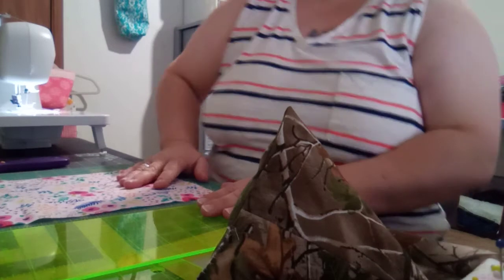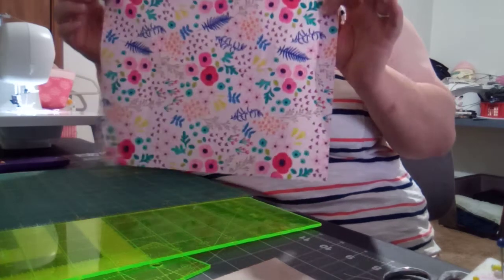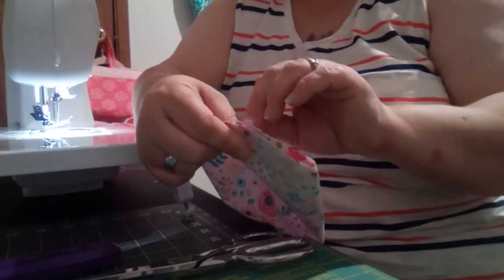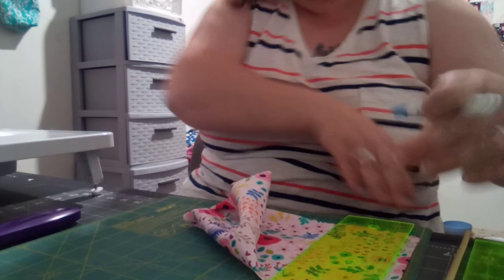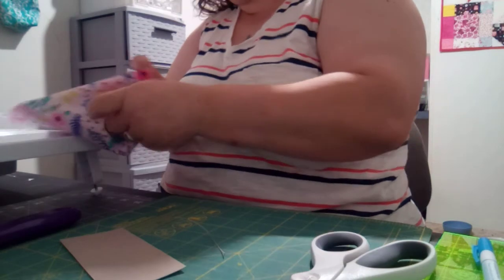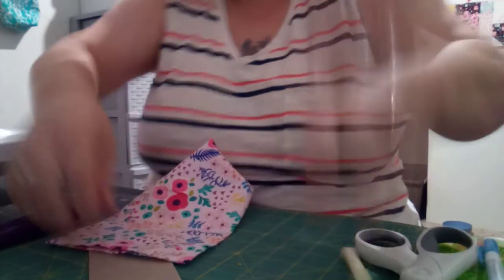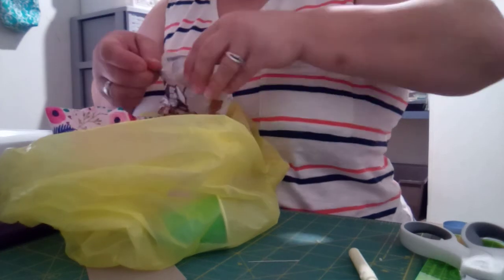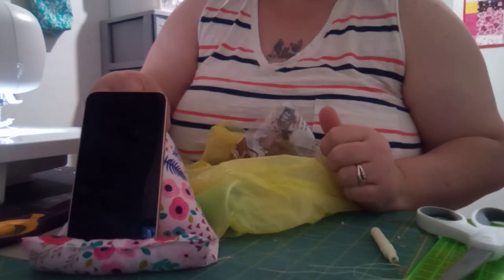how to make a quick phone or ipad stand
you need 12by 9 piece of fabric
1 1/4 by 5 1/4 cardboard or craft fuse
rice